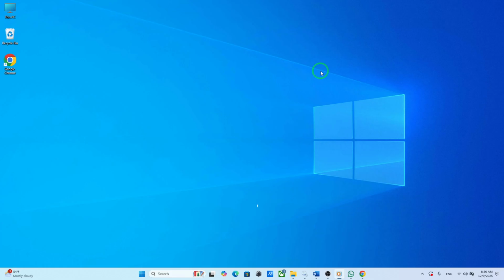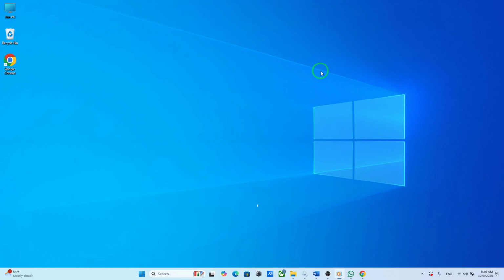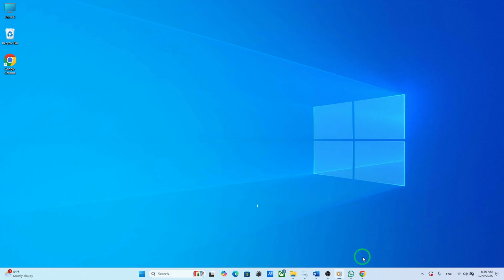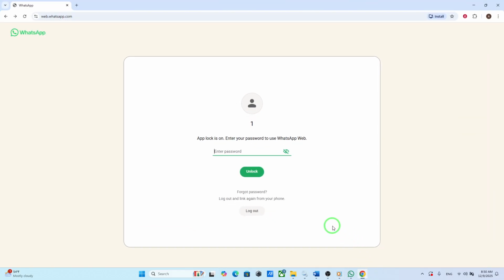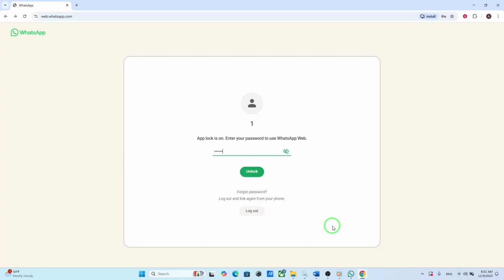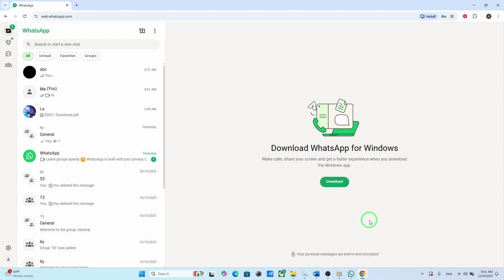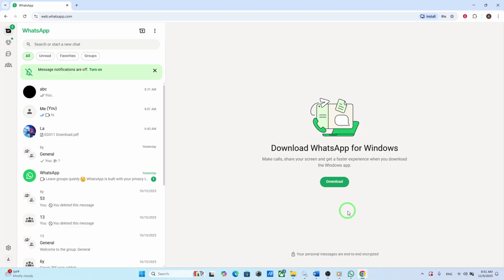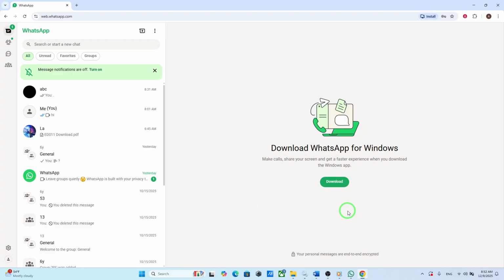How To Unlock WhatsApp App On PC (New Update)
Learn how to unlock WhatsApp on PC with the latest update. This quick guide shows the exact steps to get back into your WhatsApp on your computer without any hassle.

1. Open WhatsApp app

2. Enter your password

3. Click on Unlock

This description is optimized for search with clear, action-oriented steps and a direct introduction, helping viewers and algorithmic ranking discover the video. If you’d like, I can tailor it to include targeted keywords or a stronger call to action. Would you prefer a version with a slightly more casual or more formal tone?-

Chapters:
00:00 Intro
00:12 Soultion
01:05 Outro